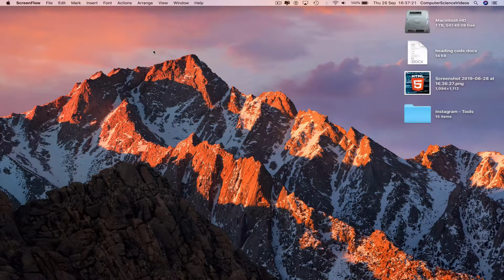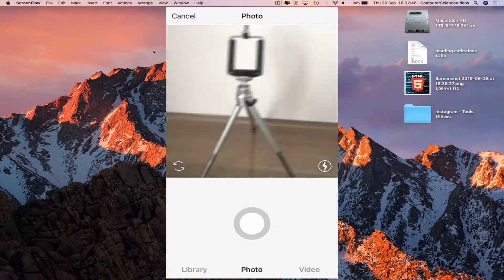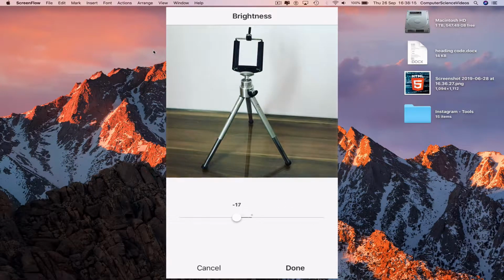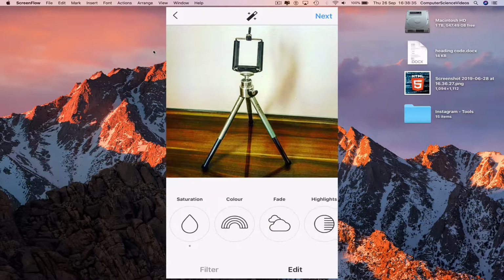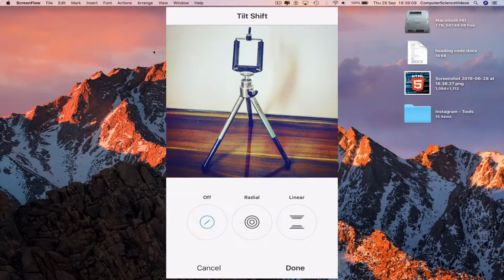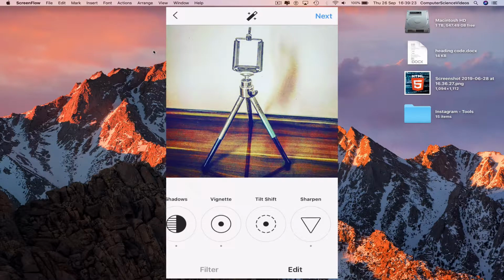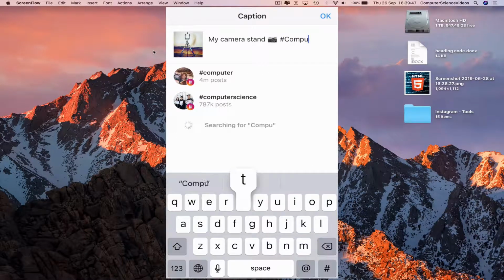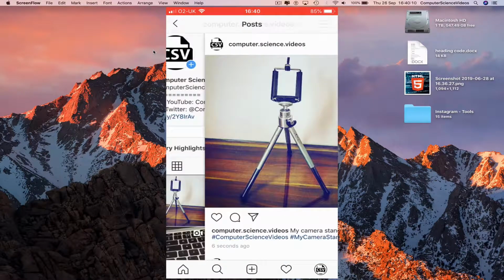How to EDIT a Photo Directly on Instagram (No External Apps ) | New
How to Edit a Photo on Instagram (No External Apps ) | Instagram Only | New